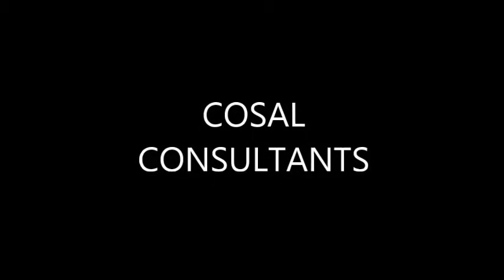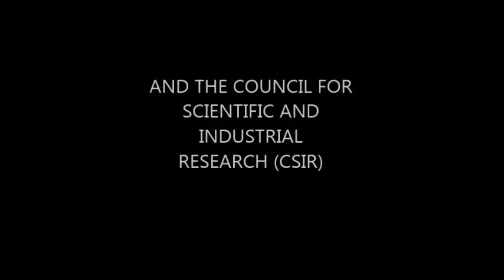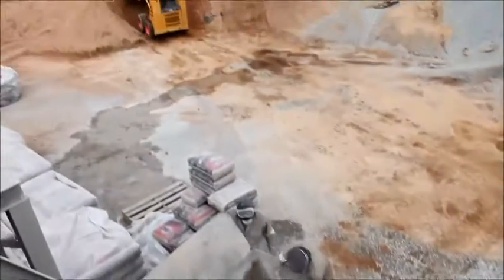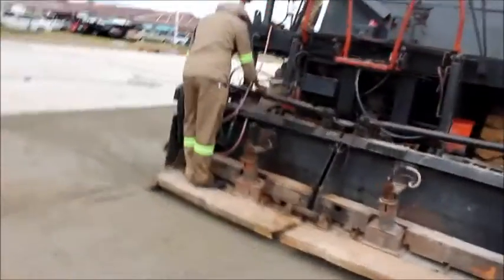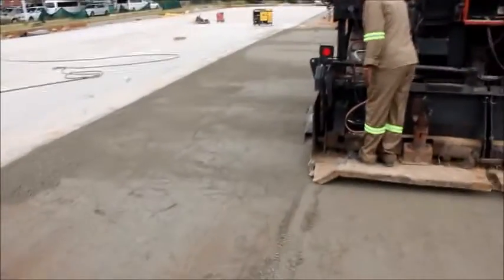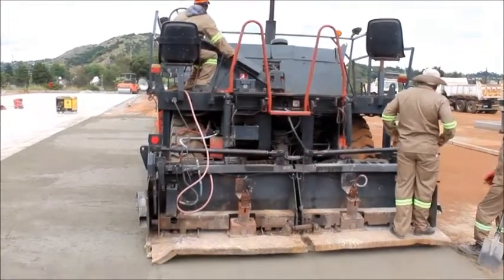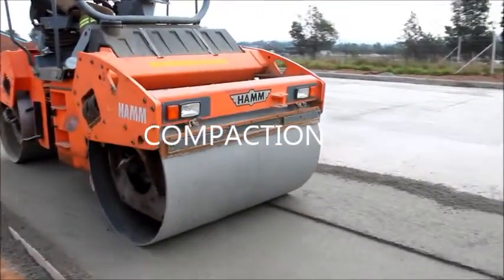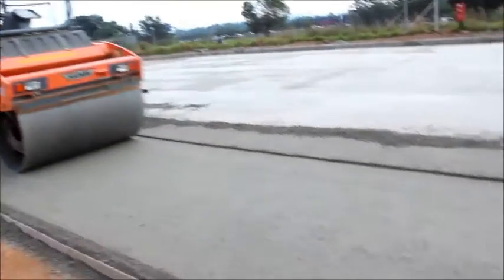Roller Compacted Concrete - South Africa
An overview of paving with roller compacted concrete